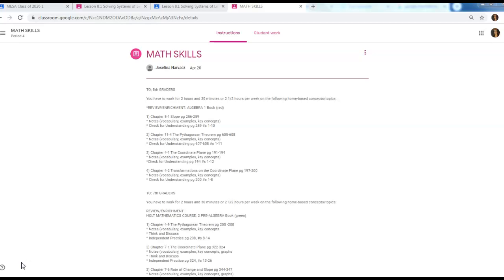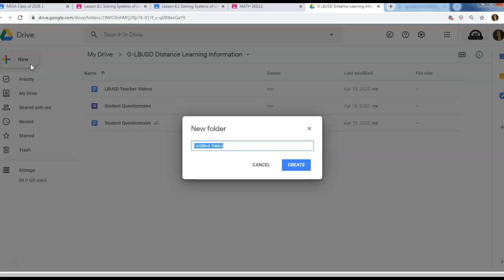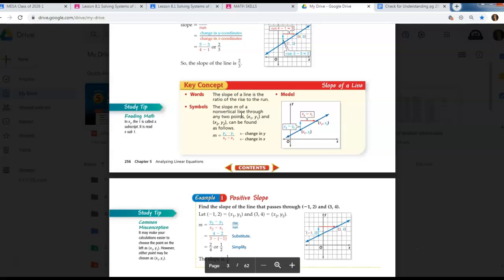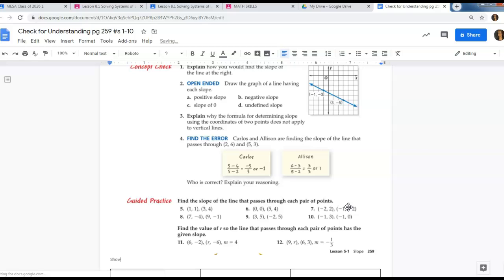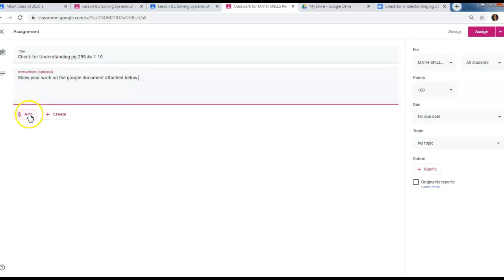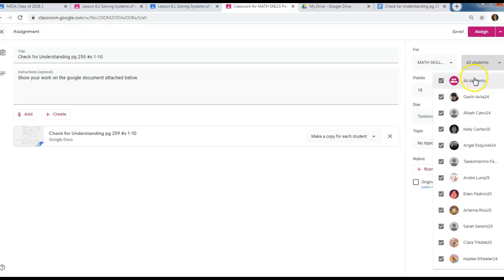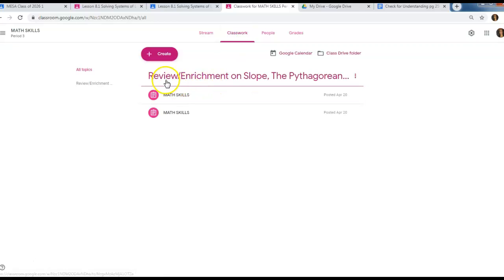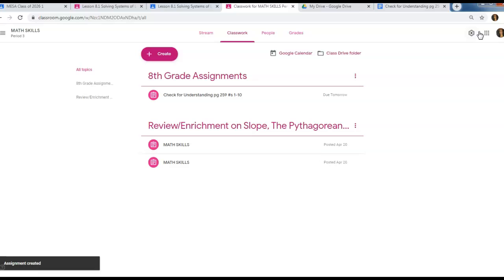Creating a Google Doc to post in Google Classroom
Created a Google Document for students to show their math work and assigned it in Google Classrooms.